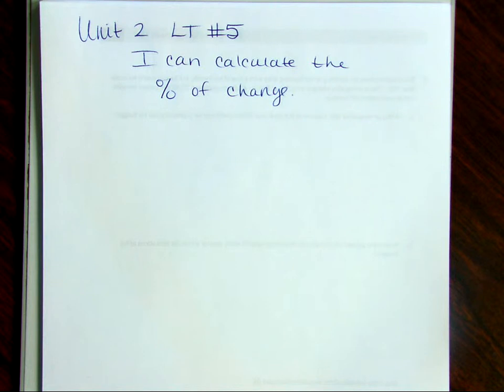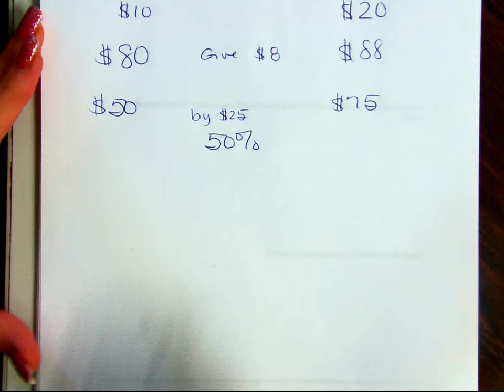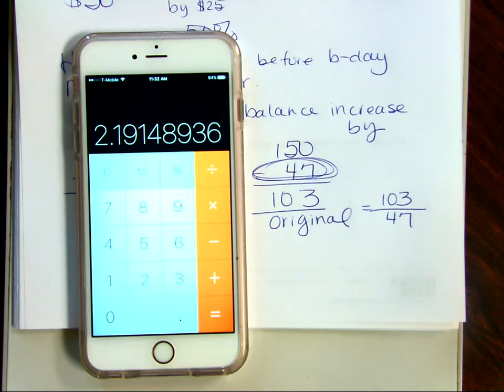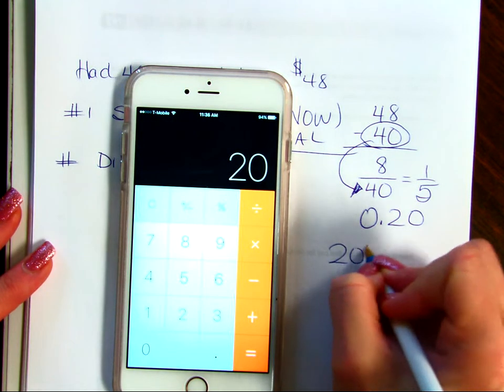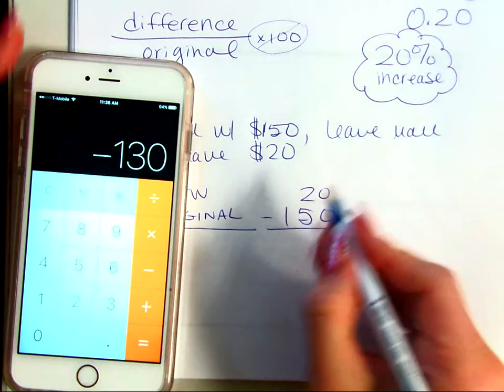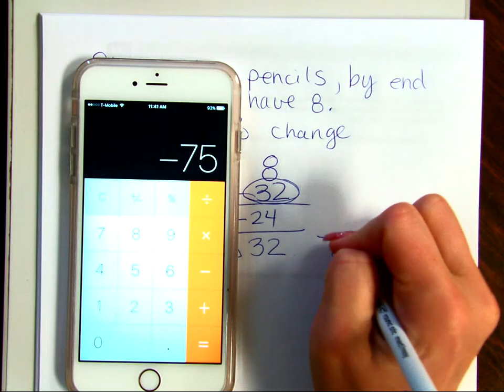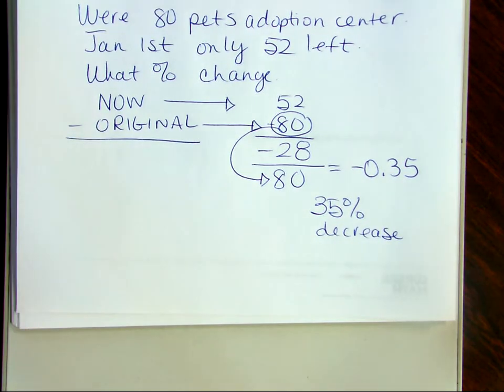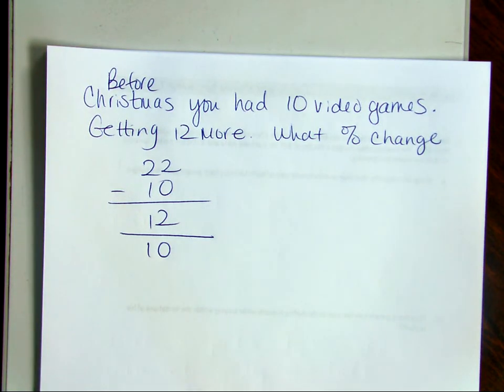Math 7 - Unit 2 LT #5: I can find the percent of change.